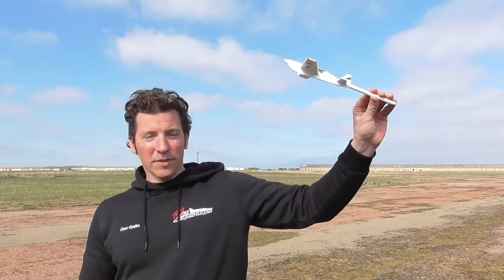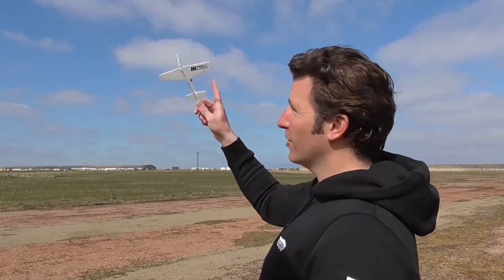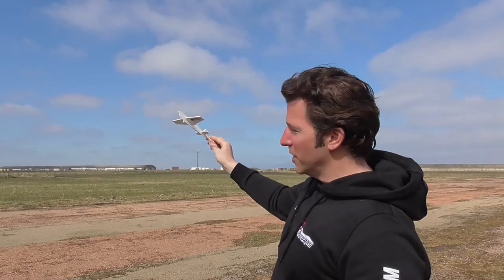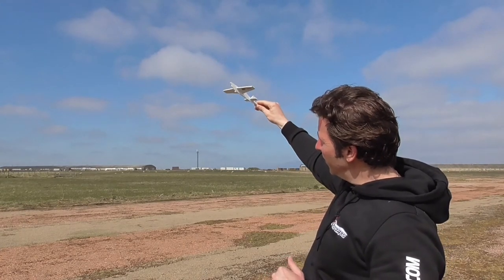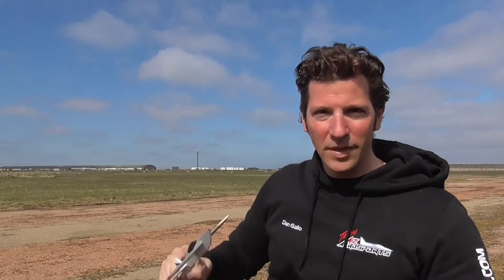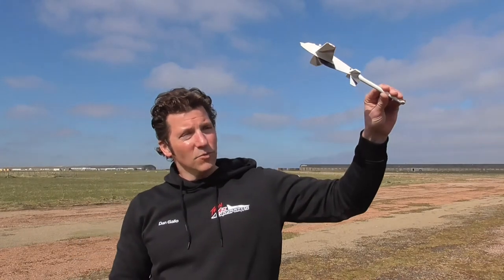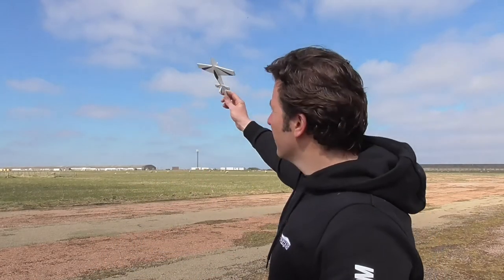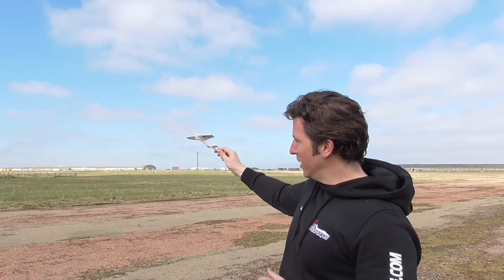Elevator Manoeuvre Part 1 - Beginning 3D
Here's a short video where I talk about a good place to start your 3D flight journey, with the Elevator - Upright and Inverted. From here, I suggest moving onto Upright and Inverted Harrier Flight.
This is just my way of flying and teaching that move. I hope it helps towards achieving your flight goals!